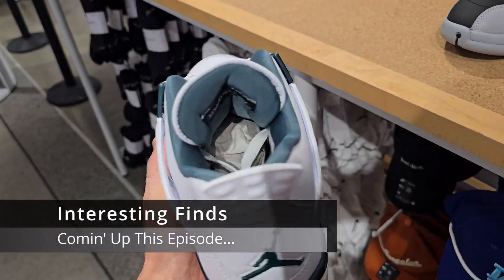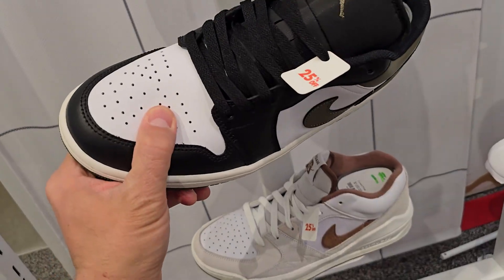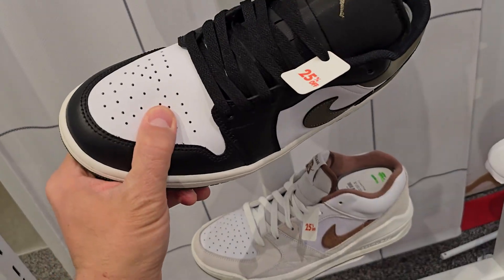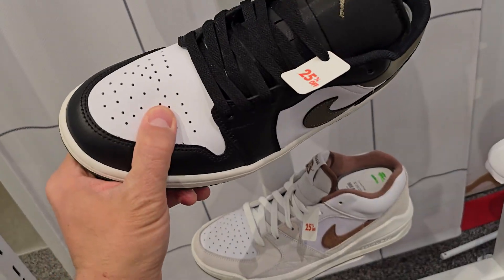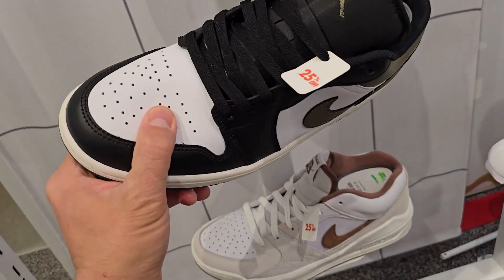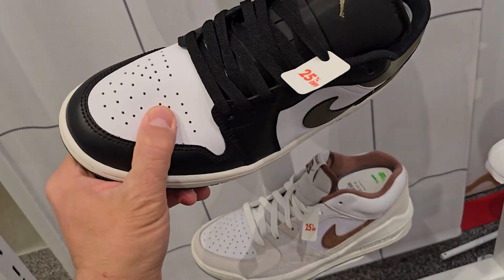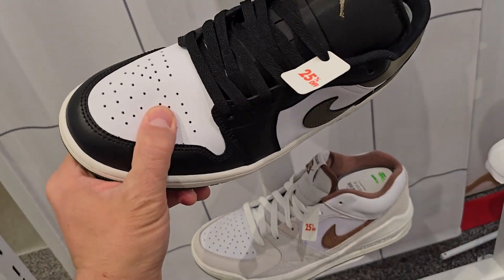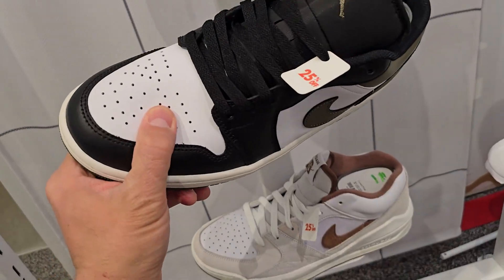Missed The Foot Locker Grand Opening?!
I feel like I gotta check out the Nike retail shops once in a while. They get some pretty crazy returns and people be sleepin' on them. So of course I had to go see what was up at the Nike retail store in Glendale as well as the Glendale Galleria.

Nike By Glendale Americana
837 Americana Way Suite D-11

Glendale Galleria Mall
100 W Broadway